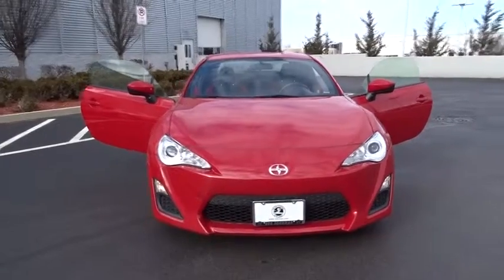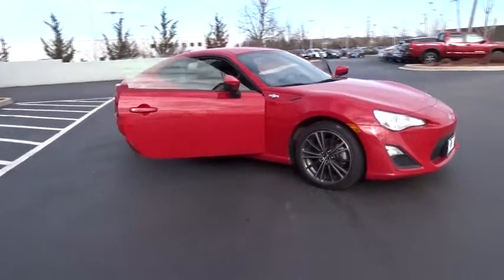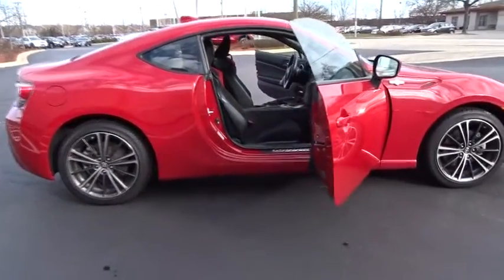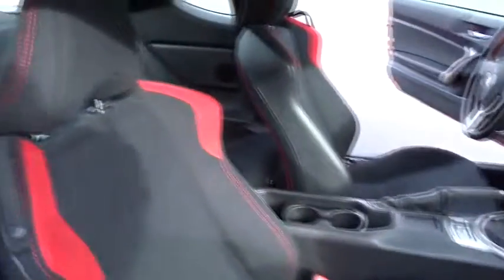2015 Scion FR-S Schaumburg, Palatine, Arlington Heights, Buffalo Grove, Barrington, IL 13956P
2015 Scion FR-S
Arlington Nissan
Servicing Schaumburg, Illinois near Palatine, Arlington Heights, Buffalo Grove, and Barrington, IL.

Arlington Nissan
1100 West Dundee Road

The model one owner vehicle. Single ownership history! How tempting is this beautiful 2015 Scion FR-S? Have one less thing on your mind with this trouble-free FR-S. This car is nicely equipped with features such as 4-Wheel Disc Brakes, 8 Speakers, ABS brakes, Air Conditioning, Alloy wheels, AM/FM radio, Anti-whiplash front head restraints, Brake assist, Bumpers: body-color, CD player, Delay-off headlights, Driver door bin, Driver vanity mirror, Dual front impact airbags, Dual front side impact airbags, Electronic Stability Control, Four wheel independent suspension, Front anti-roll bar, Front Bucket Seats, Front reading lights, Fully automatic headlights, Illuminated entry, Leather Shift Knob, Low tire pressure warning, MP3 decoder, Occupant sensing airbag, Outside temperature display, Overhead airbag, Panic alarm, Passenger door bin, Passenger vanity mirror, Pioneer AM/FM/CD Head Unit, Power door mirrors, Power steering, Power windows, Premium audio system: Pioneer, Radio data system, Rear anti-roll bar, Rear window defroster, Remote keyless entry, Speed control, Tachometer, Telescoping steering wheel, Tilt steering wheel, Traction control, Trip computer, and Variably intermittent wipers.